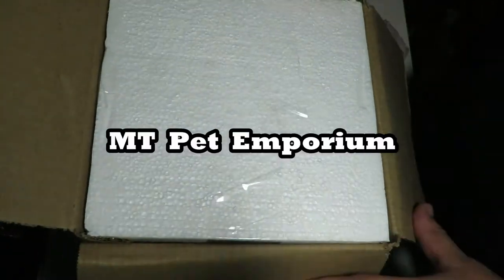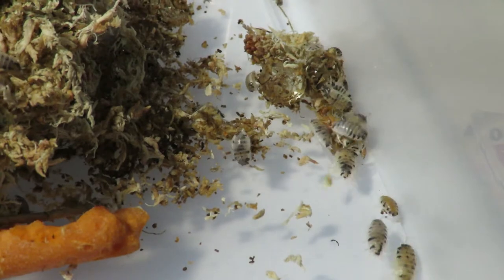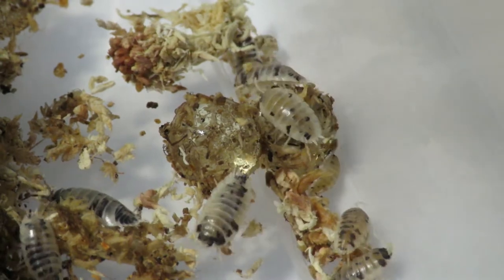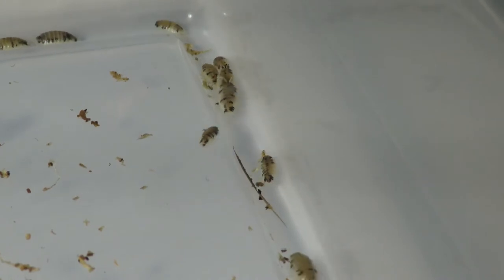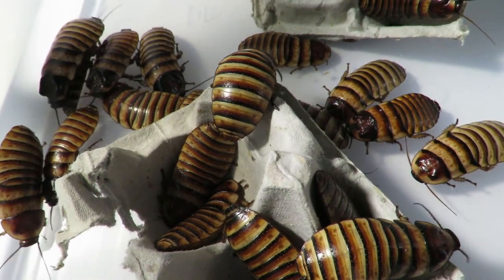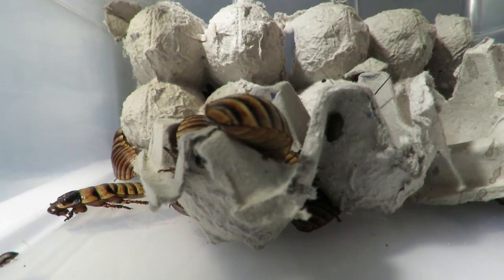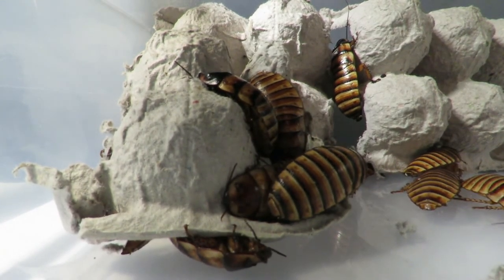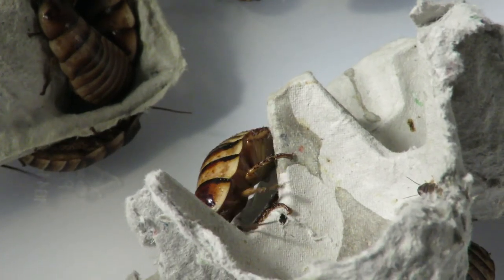I bought 100 Dairy Cows?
Join us for another unboxing video. This time we're unboxing from 2 different companies. One box contains porcellio laevis Dairy cow Isopods and the other contains Halloween Hissing cockroaches.